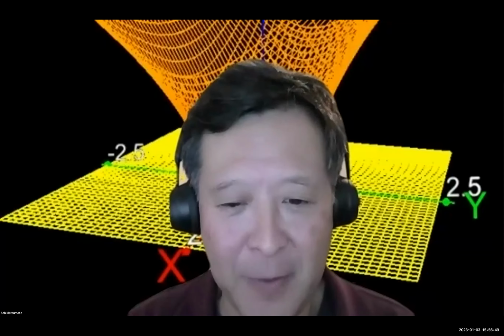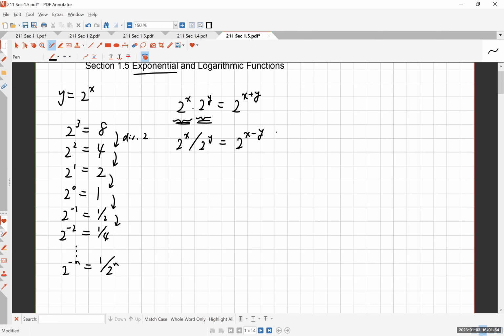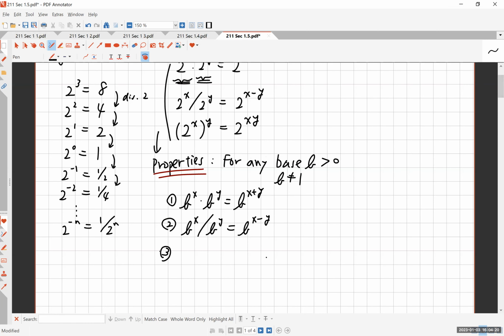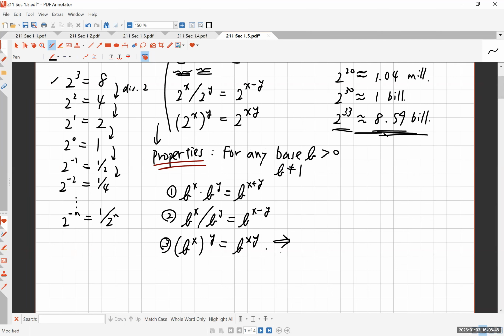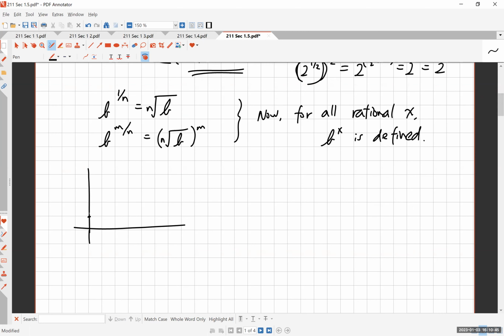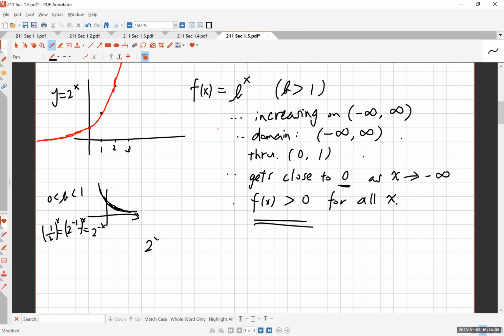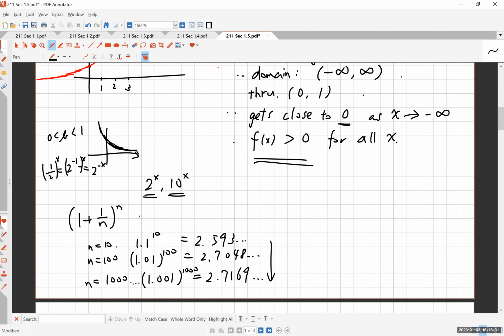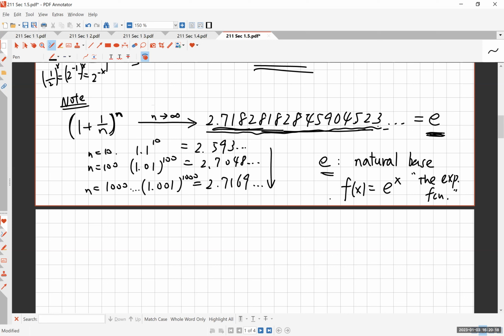1.5. Exponential and Logarithmic Functions, Part 1